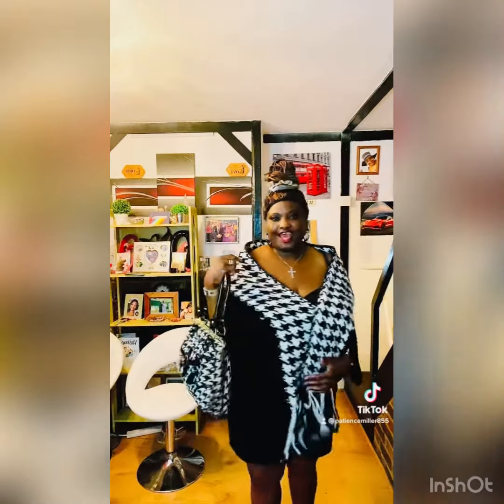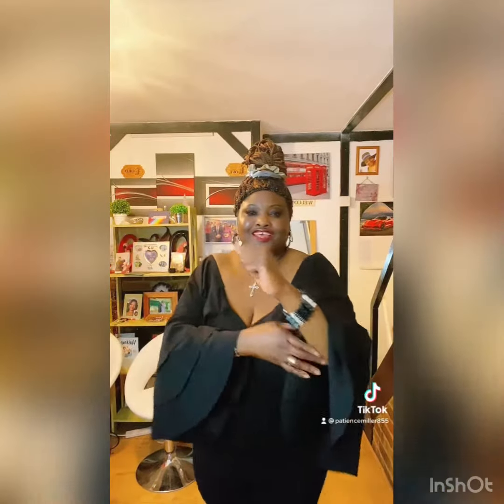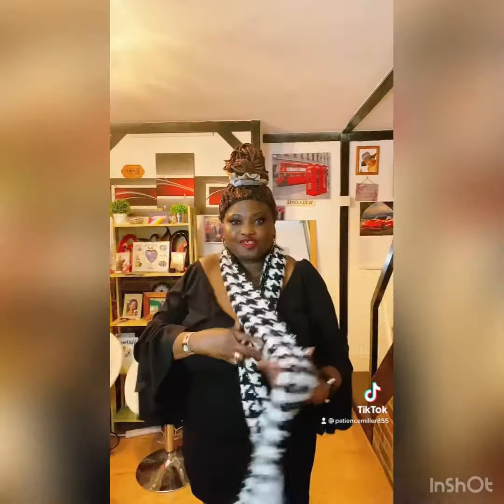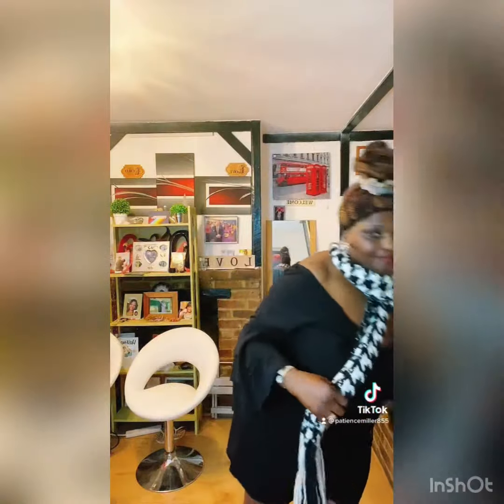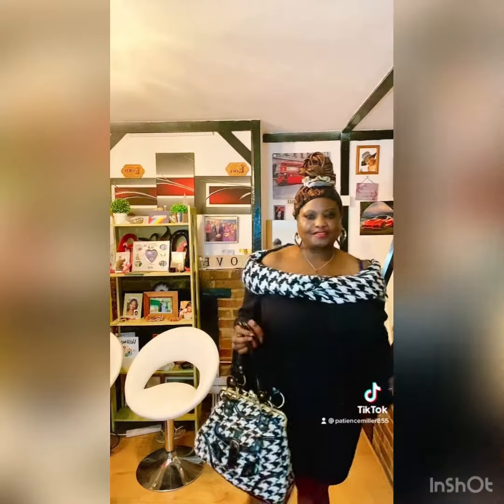my style & fashion today my coordination outfit black check scarf /purse /jumpsuit pls subscribe